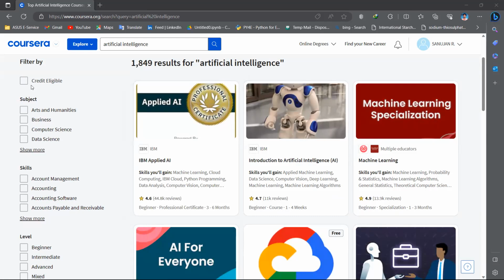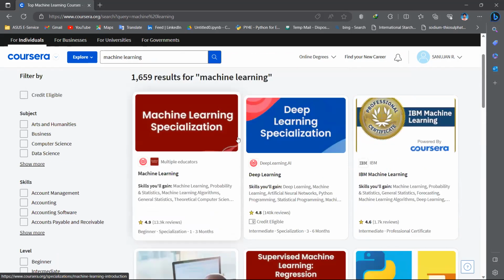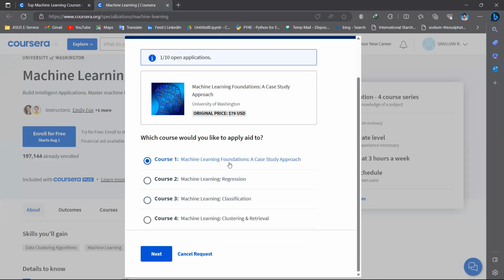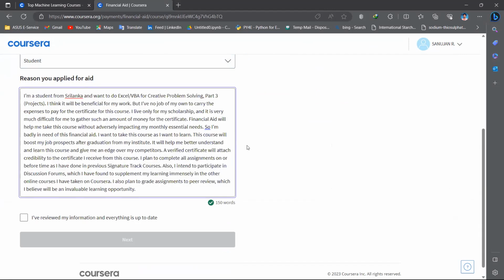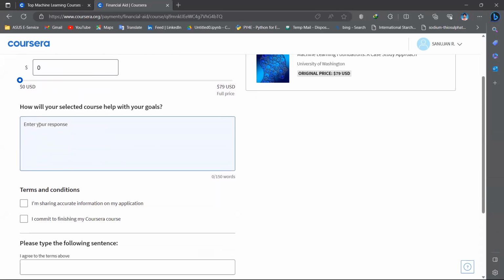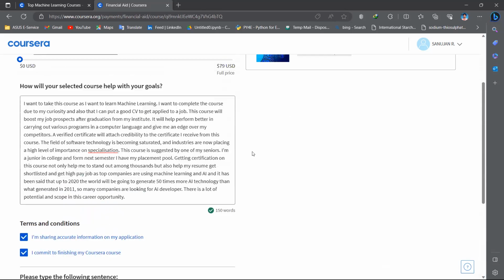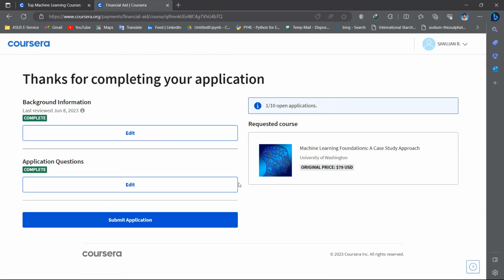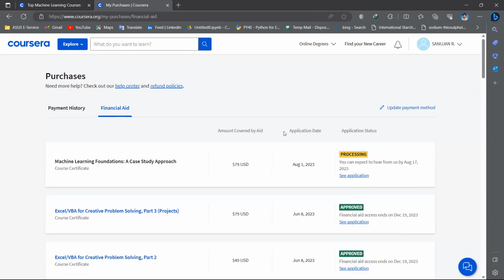How to get paid Coursera certificates for free [2023]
In this tutorial, i will show how to get a free certificate in coursera without paying a cent. You can get certificates from top universities freely.